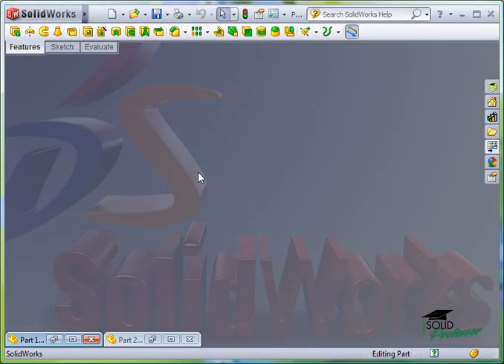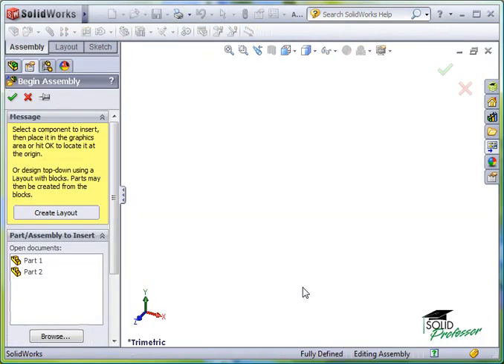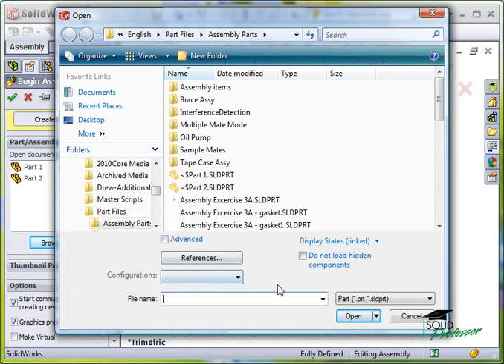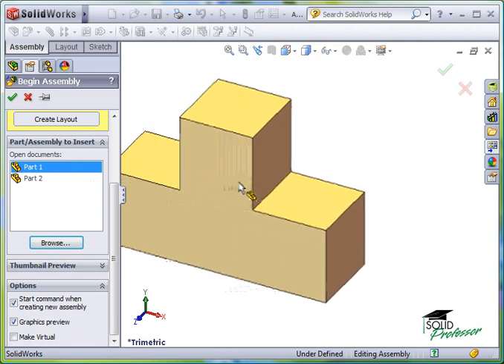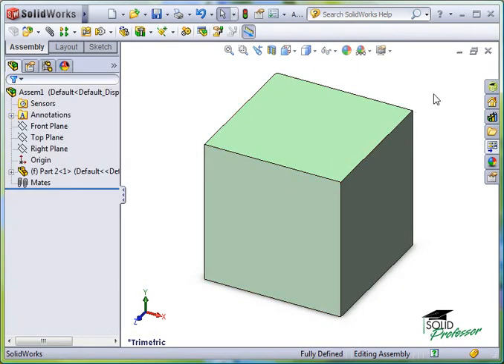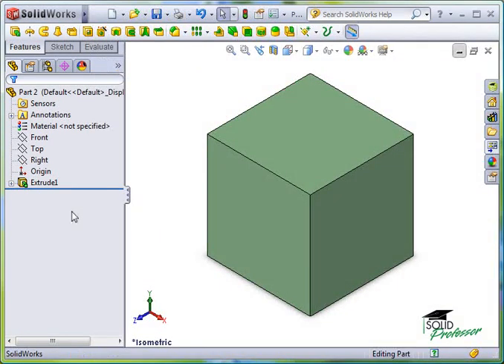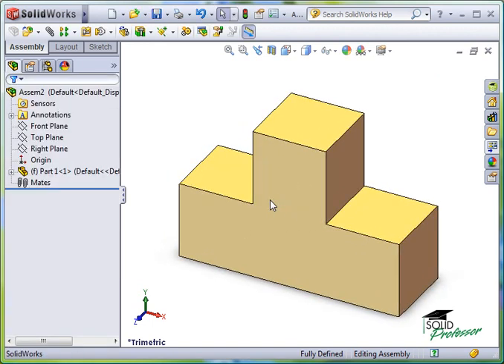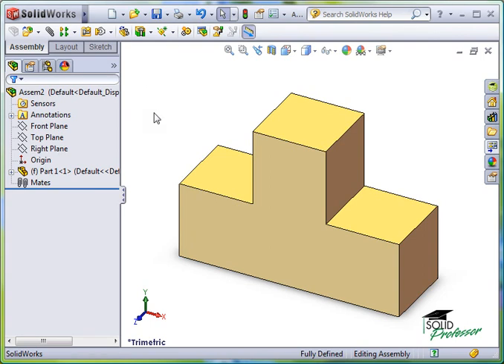2 Assemblies 2 Starting an Assembly